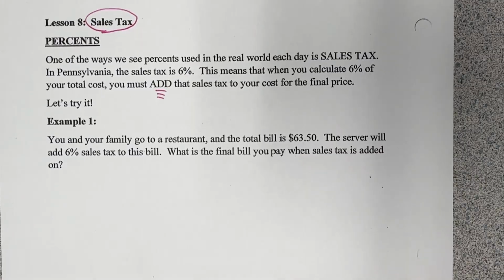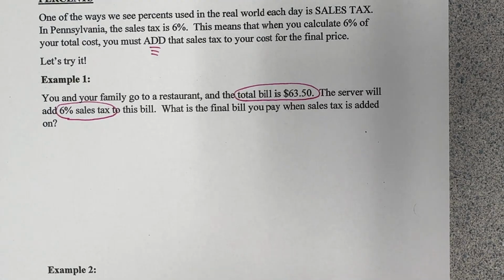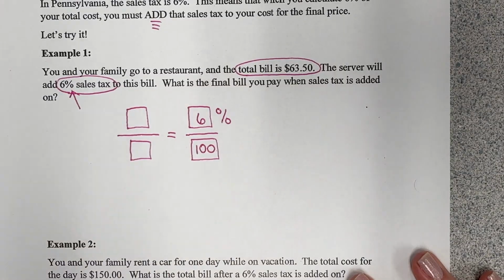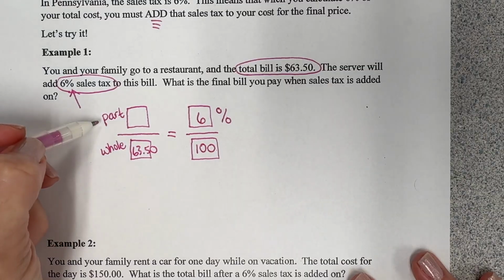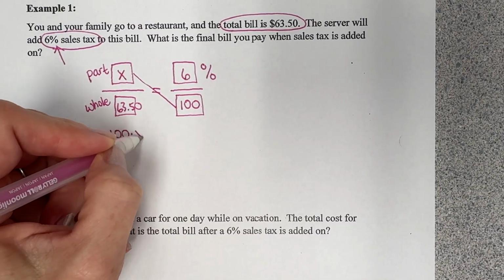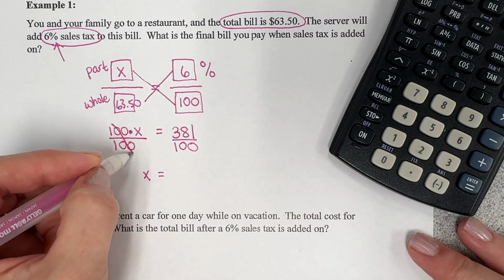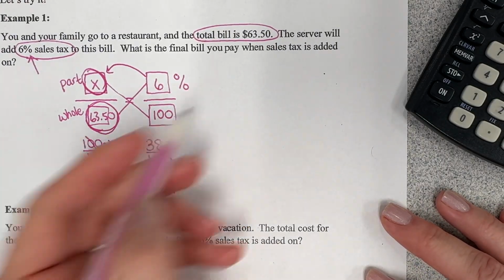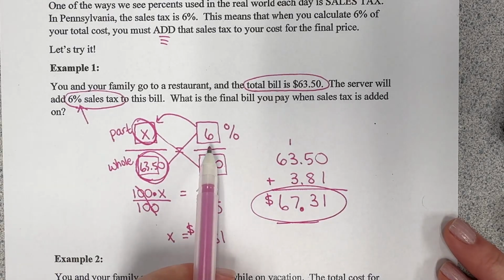Percents with Sales Tax